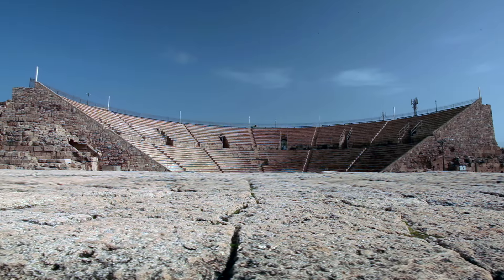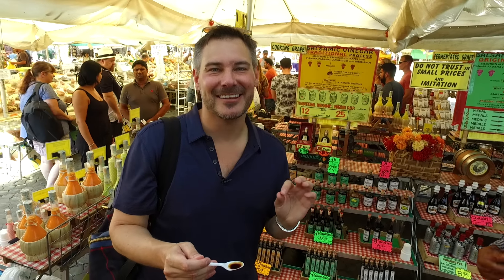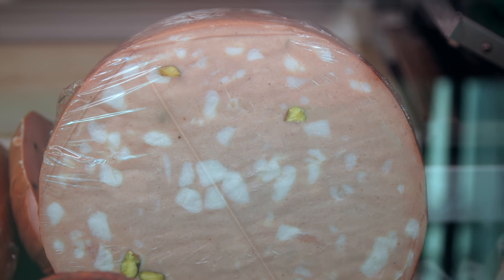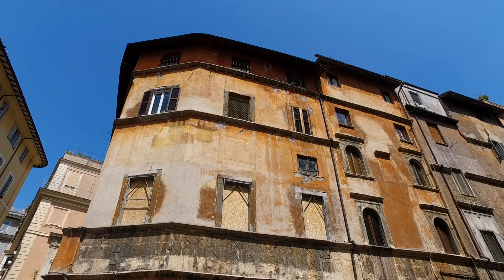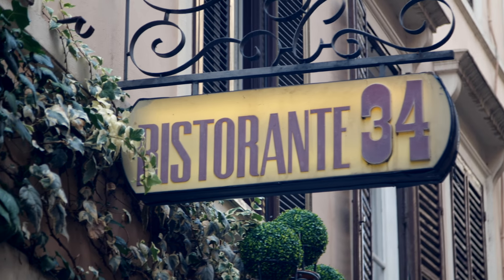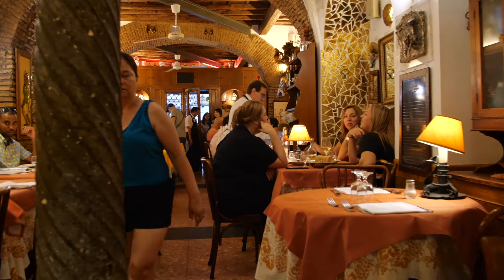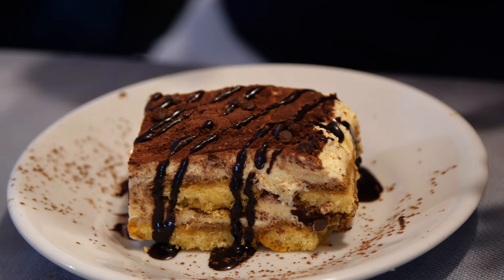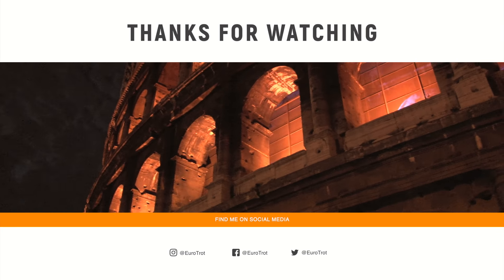What To Eat In Rome Italy!!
Welcome to Rome!!  I'm going to show you WHAT TO EAT and WHERE TO EAT in Rome Italy.  You will see some of the BEST places to eat in Rome for an authentic food tour of the eternal city, starting with breakfast at the famous Campo dei Fiori market.  From there, I'll take you to the BEST bakery in Rome to taste classic Roman pizza and Rome's official sandwich, the Mortadella sandwich. Then, I'll take you to my favorite salumeria in the city for a sampling of prosciutto, followed by a stop in the historic Jewish Ghetto for fried artichokes.  After that, I'll take you to my favorite Trattoria in Rome just outside the Spanish Steps, Ristorante Al 34, for the BEST dinner you will eat in the city!  I'm taking you on a hard core food tour of Rome, and after watching this Rome travel vlog, you'll be saying, "Mamma Mia"...it's time for a trip to Roma!

Get my exact Rome itinerary from this video.

If you enjoy the content on this channel and would like to see more videos, please consider supporting the channel. Each and every level of support helps us to create new content. and THANK YOU...because we could not do this without you!

If you'd like to travel with me, check out my travel site to learn more about my custom trips.

🌎 FOLLOW THE ADVENTURE @eurotrot and see all the ways you can interact with me